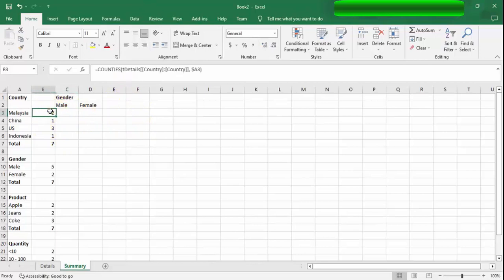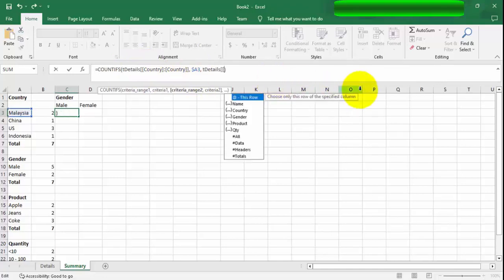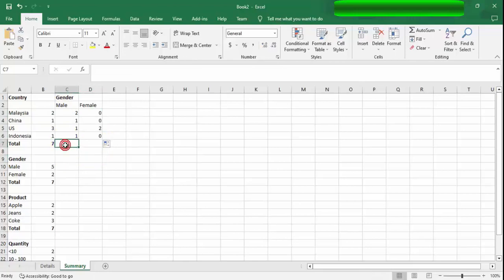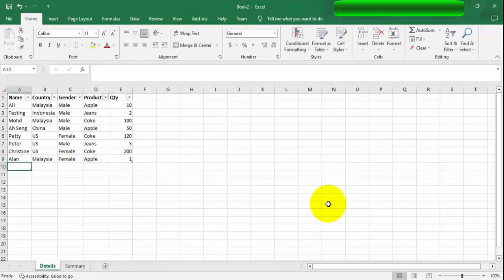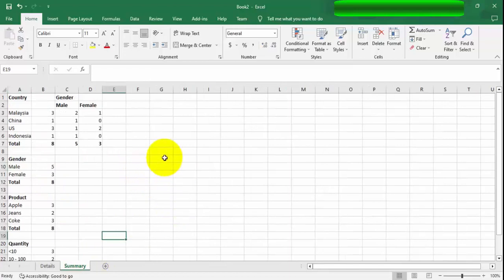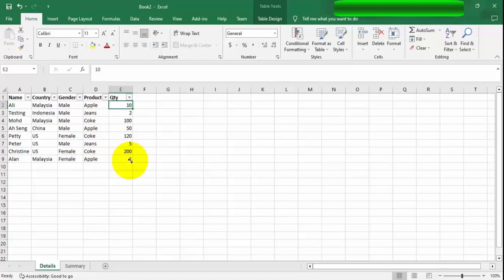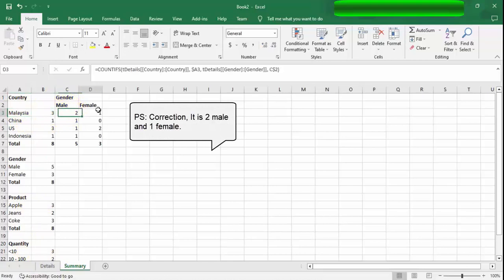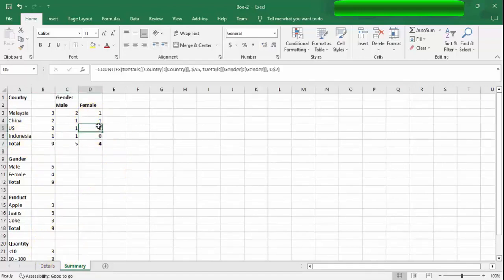Excel Formula Series - COUNTIF/COUNTIFS Final Part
This video just the continue video from previous, you may check the video from this